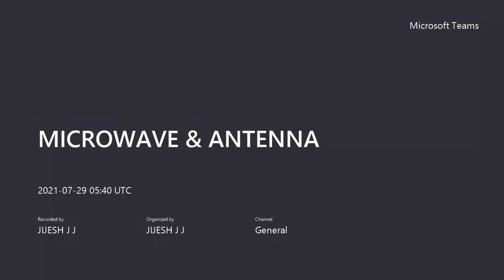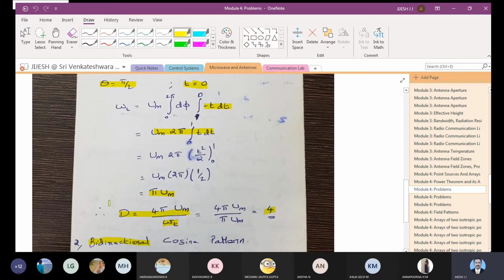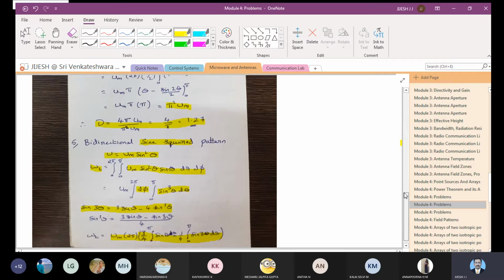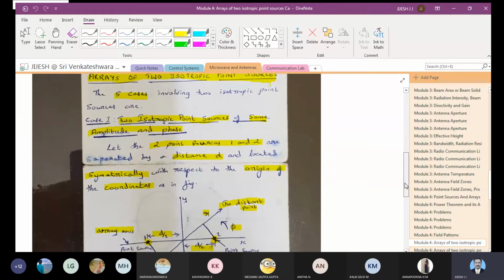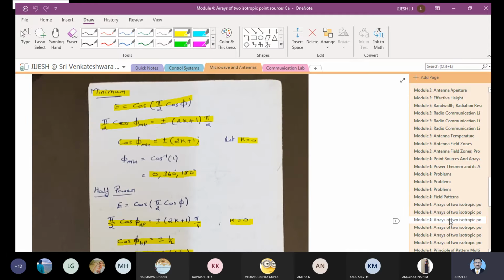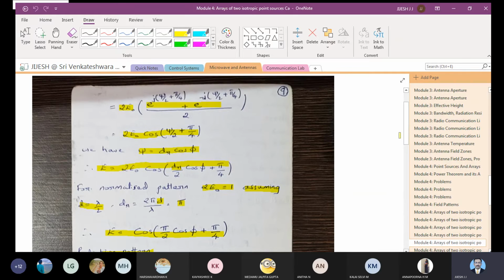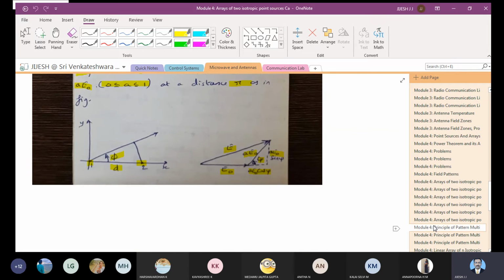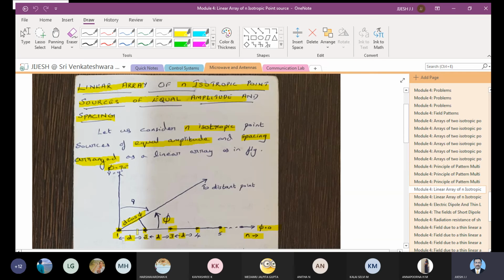MICROWAVE AND ANTENNA MODULE 5 LECTURE 7